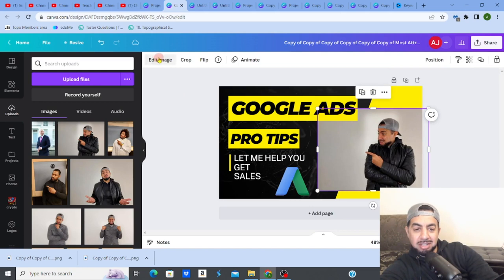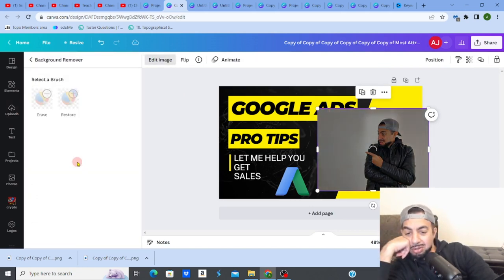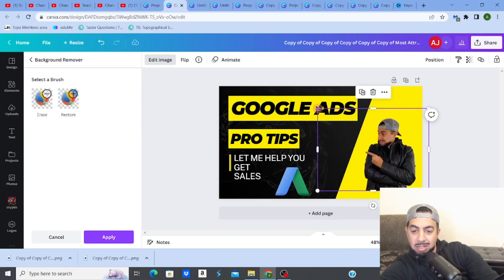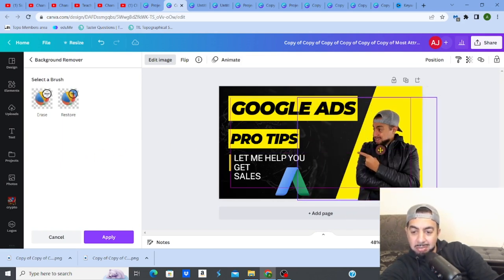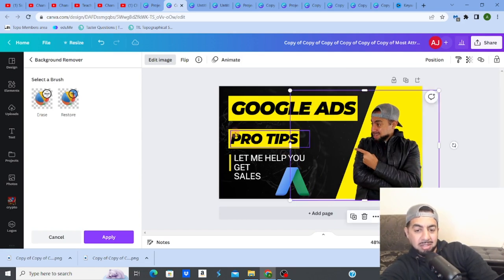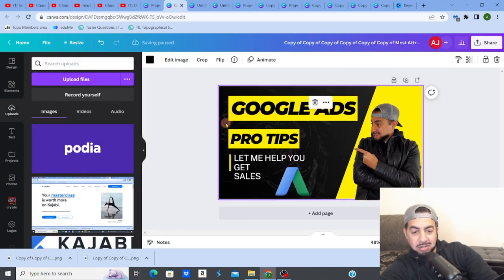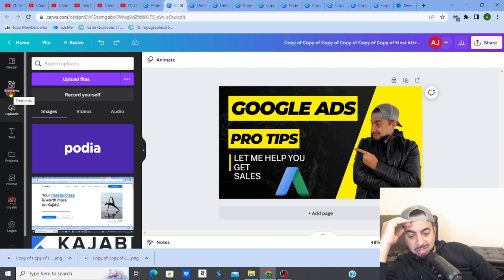HOW TO CREATE FIVERR GIG IMAGE DESIGN IN CANVA!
In this video, we're going to show you how to create a great Fiverr gig image design using Canva!

If you're looking to create a great Fiverr gig image design, then this video is for you! We'll show you how to create a great thumbnail, create a header and bottom border, and even add a custom logo!

So if you're looking to create a great Fiverr gig image design, then watch this video and learn how to do it on Canva!

👇MY FAVOURITE TOOLS👇

►► CANVA is one of the best and most popular websites for designing everything and anything. I use Canva to design all of my YOUTUBE thumbnails, FIVERR gig designs, SOCIAL media posts. CANVA PRO has fantastic features, try it out for free!

►► VidIQ is one of the best YouTube Seo software's in the world to help you grow a youtube channel very quickly, used by many youtubers.

►► TubeBuddy is another very popular and fantastic YouTube Seo software used by many youtubers, which is also proven to help you grow very quickly.